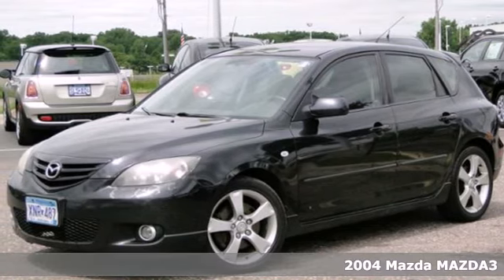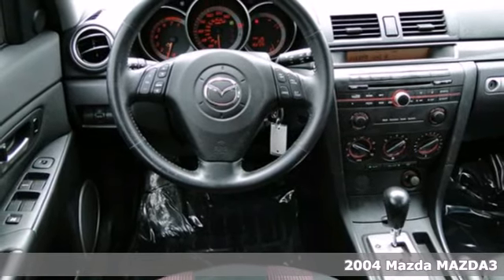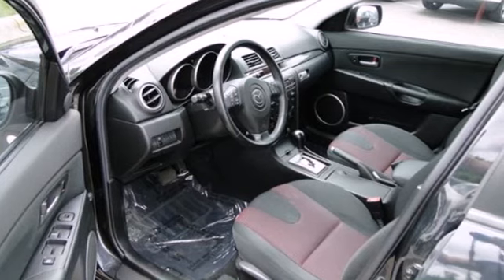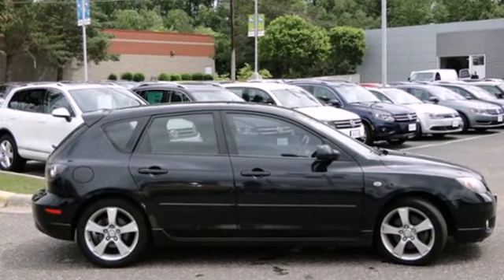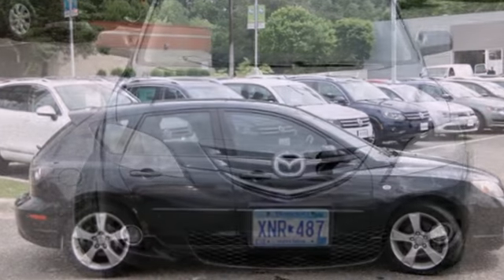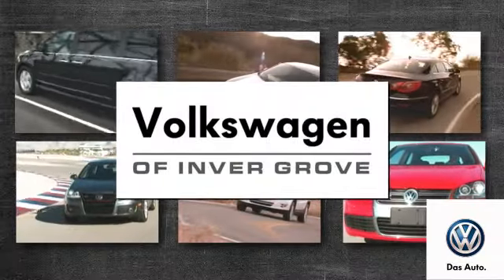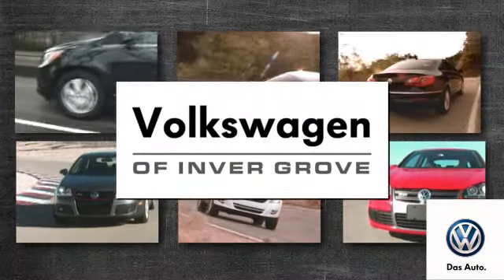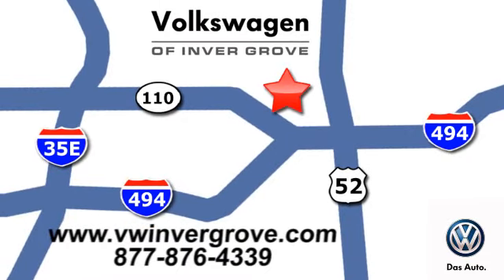2004 Mazda MAZDA3 St-Paul MN Minneapolis, MN 68656A - SOLD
Year: 2004
Make: Mazda
Model: MAZDA3
Trim: 5dr Wgn s Auto
Engine: 2.3 L 4 Cyl. Cyl.
Transmission: 4-Speed A/T
Color: Black Mica
Interior: Black/Red
Mileage: 193128
Stock #: 68656A

Address:
1325 50th Street East